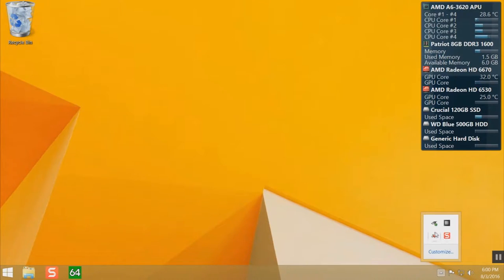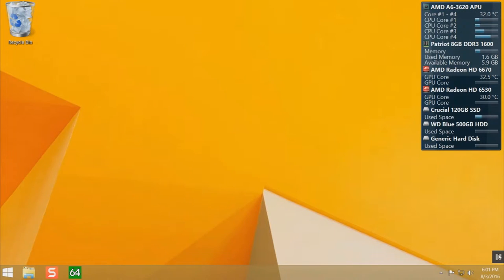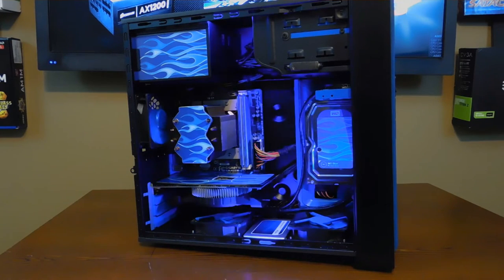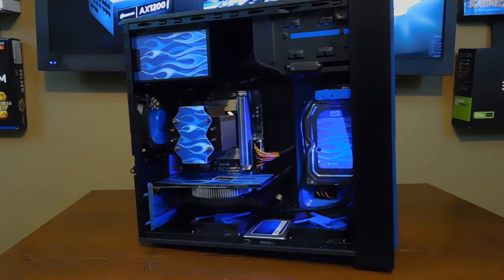Blue Crossfire part 3 of 3, Shawn's Test Bench, Custom computers, Computer Mods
The Blue Crossfire part 3 of 3.

Sorry it took so long to get this video done but I had to make sure this computer was ready for sale and was completed the way I wanted it to be.

If there is anything you want me to do a video on, let me know and I'll do my best to accommodate.

If you have any questions about these videos please ask.